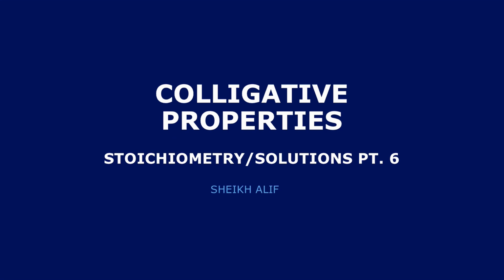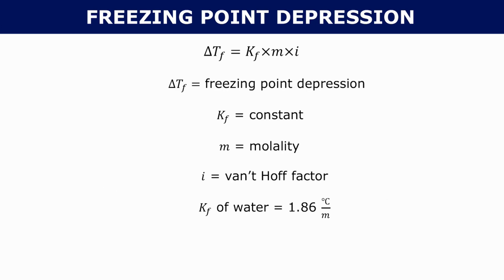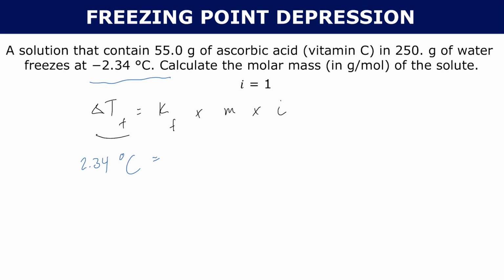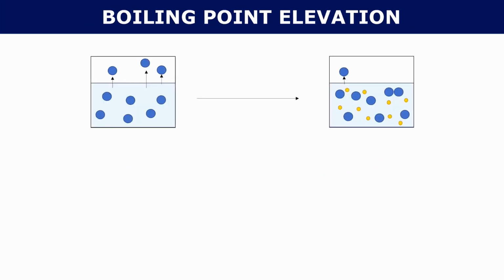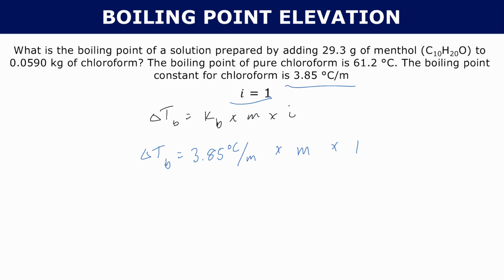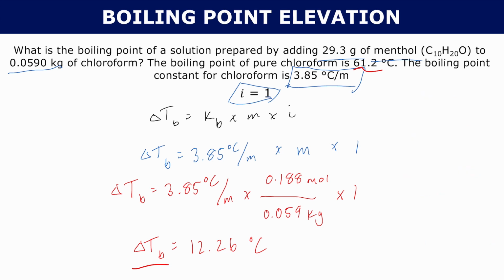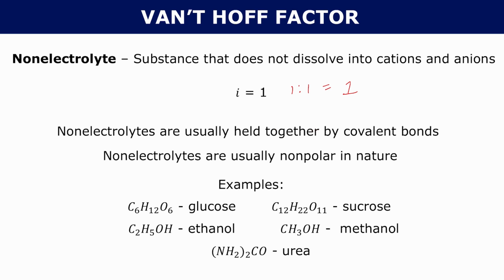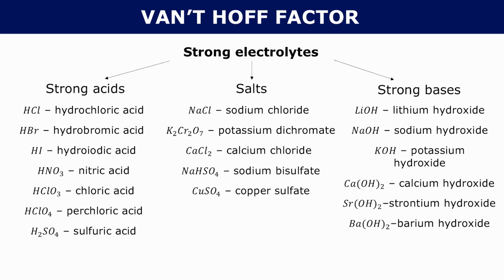Colligative Properties - Stoichiometry / Solutions Part 6